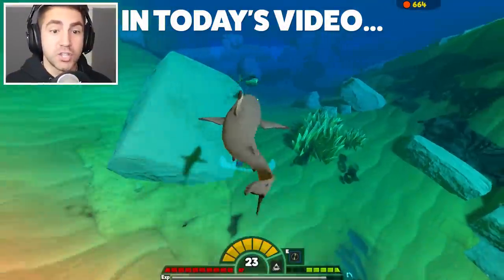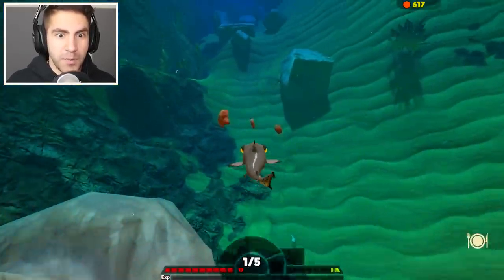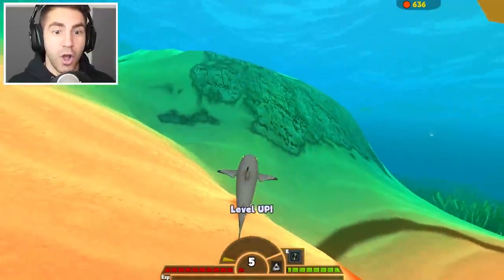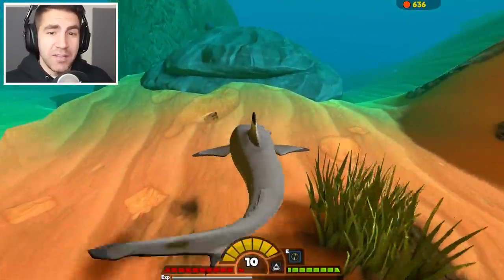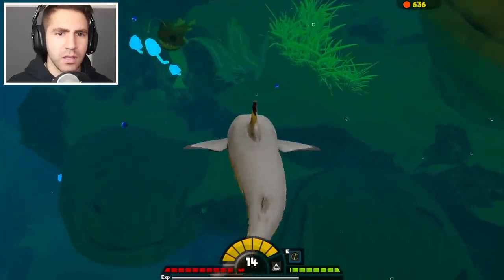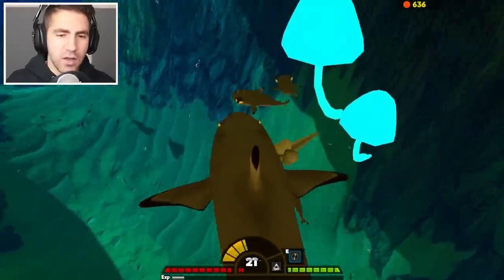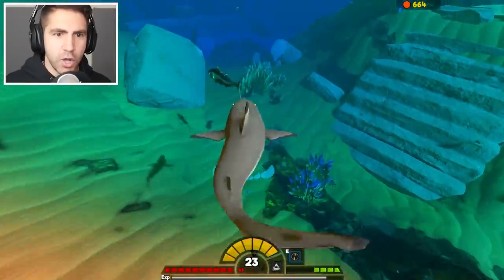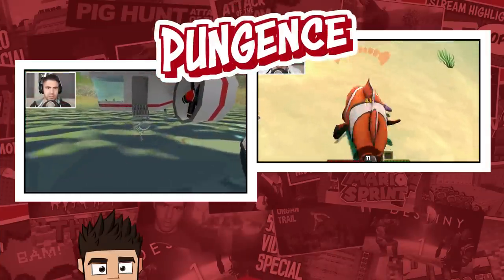New Black-Tip Shark vs New Tuna! - Feed and Grow Fish - Part 66 | Pungence